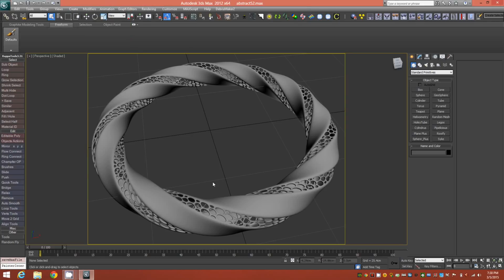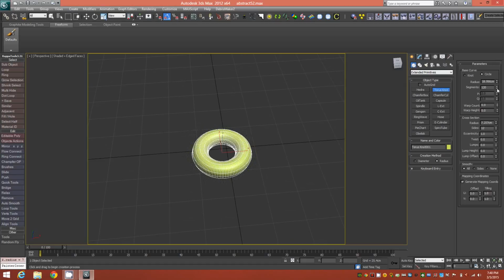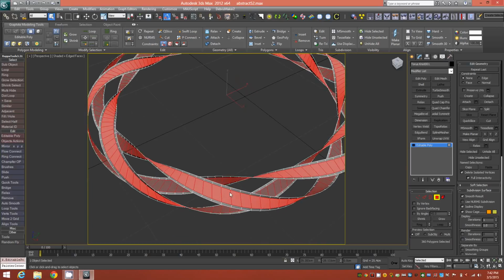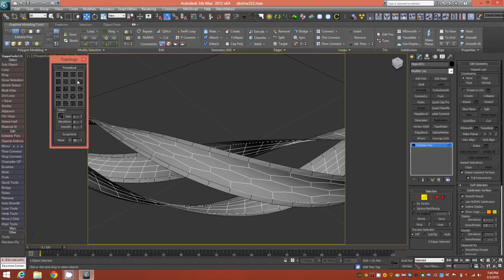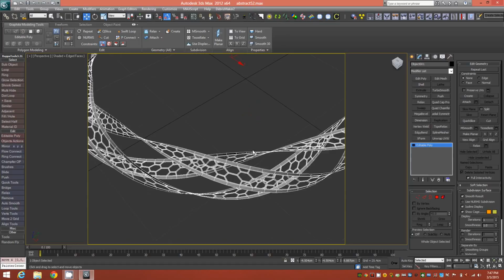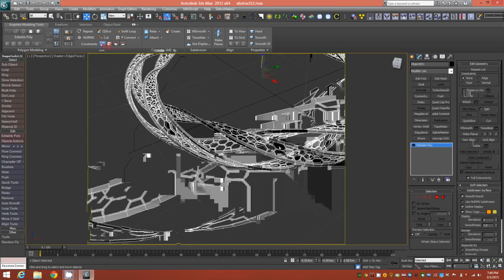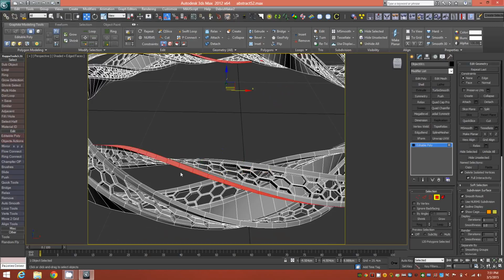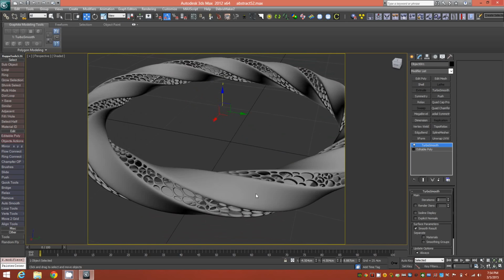3D Tutorial Modeling Triply- BÁN BỘ THƯ VIỆN ĐỒ HỌA 3D -Liên Hệ : 01662.755.743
BÁN BỘ THƯ VIỆN ĐỒ HỌA 3D
- Bộ thư viên bao gồm thư viện nội thất : 8 đĩa DVD
-  Bộ thư viên ngoại thất : 8 đĩa DVD
- Bộ thư viện dành cho quy hoạch : 15 đĩa DVD
- Bộ thư viện Model nội ,ngoại thất : 80 G
- Giá : 800k / 1 Bộ